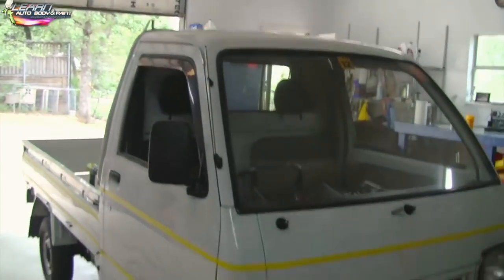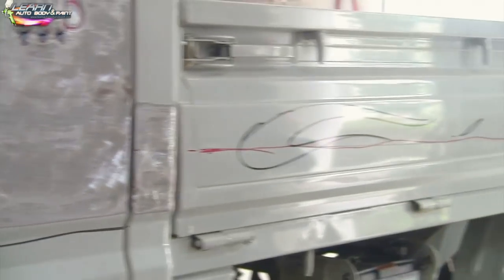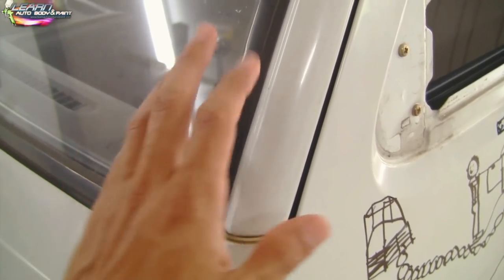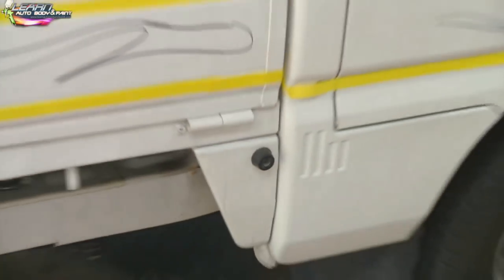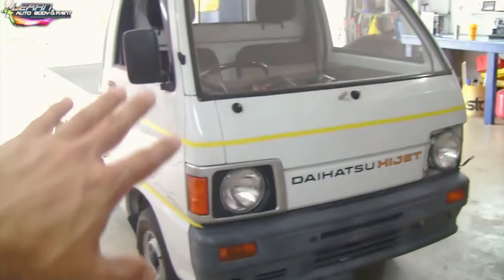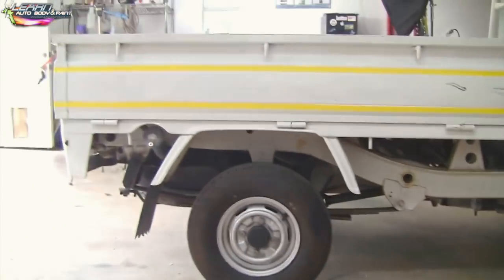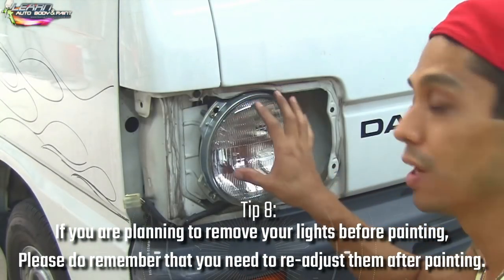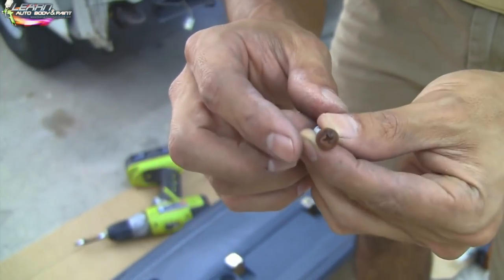👉 DIY Car Painting Basics - What To Do BEFORE YOU PAINT Your Car 🚗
HowToPaintACar AutoBodySchool LearnAutoBodyAndPaint Revealing some car painting basics from the Kei Truck Project. Become a DIY auto body pro! Get a FREE A-Z Guide on how to paint your car here!
Read the blog: 👉DIY Car Painting Basics – What To Do BEFORE YOU PAINT Your Car 🚗

Hi, it’s Tony from LearnAutoBodyAndPaint. Today’s topic is DIY Car Painting Basics – What To Do BEFORE YOU PAINT Your Car.

This project is a 1989 Daihatsu Mini Jet, 3-cylinder motorcycle engine which needs body work. It is fully functional and drivable vehicle which is used even today in Japan.

Before working on a project, you must assess what needs to be done. Make sure that you wash the car with a good degreaser or washer.

If you take a look at this truck we have scuffs and dents and a little bit of body work. Check out the video as I show you all these as well as the work that we will be doing with this truck. I also show you the tools that we’re using for this project.

Let me show you a cool thing about this truck. Check out the yellow lines and in between these, we’re going to put a nice aqua teal blue on it. This will be a two-toned truck, which is white and teal. It will definitely look awesome!

We will have the whole front section with teal paint. We will probably redo the lights silver. The front bumper cover will probably be white as the entire truck. It will be pearl white. J

We will also throw in some X Finishes Moon Dust Pearl in the paint. It is similar to the House of Kolor brand, but more affordable. This paint job will definitely pop out and will look fantastic!

Here are great tips from this short video!

Make sure that vehicle is clean before doing any body work.
You can use a razor to take off auction markings.
When working on a project, you must assess the whole vehicle.
Figure out which part you are going to remove while painting.
If you don’t see any screws, try pushing it sidewards to loosen it up.
Electric screwdrivers can really save you a lot of time.
Having a complete set of tools can make a lot of difference.
Be careful in pulling out car parts.
Check out how a certain part locks after removing it. This way, you will have an idea on how to place it back on.
If you are planning to remove your lights before painting, please remember that you need to re-adjust them after painting.
Most of these screws are 10mm.
Clean rusted screws by using a wire brush. You can also paint them afterwards to make them look cool.
It’s Tony from LearnAutoBodyAndPaint. I hope you enjoyed a sneak peak on this project. If you want to get cranking on your own custom projects, grab your FREE 85-Page Auto Body And Paint Manual. Get started with your own auto body work and car painting.

To get a comprehensive training on auto body work and paint. And, get access to the complete video series of this 1989 Daihatsu Mini Jet, check out the LearnAutoBodyAndPaint VIP Program and sign up!

Tony